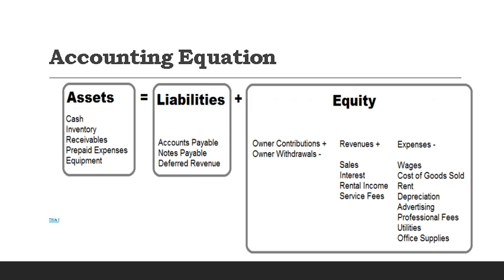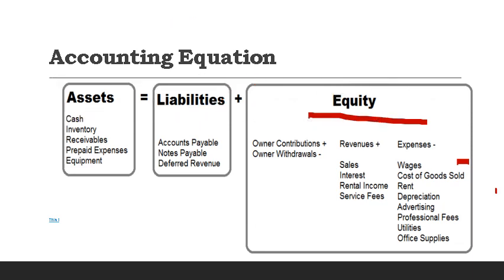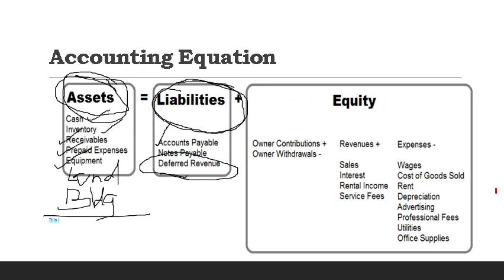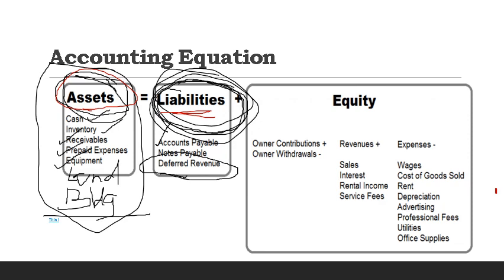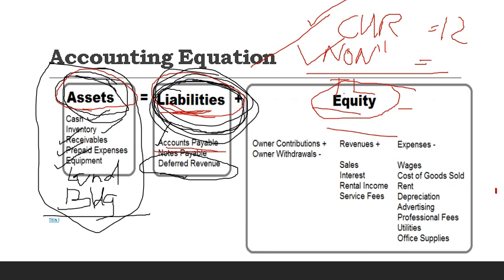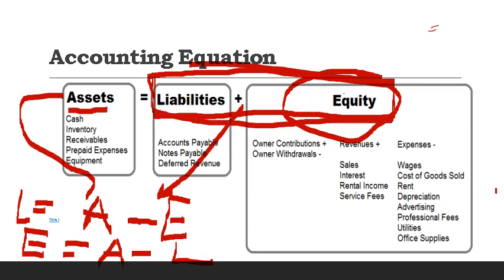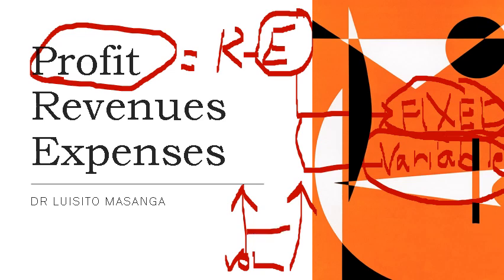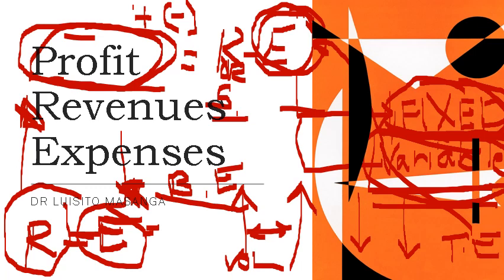Module 2 Accounting Equation Video Lesson in MP4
Concepts and principles of accounting equation